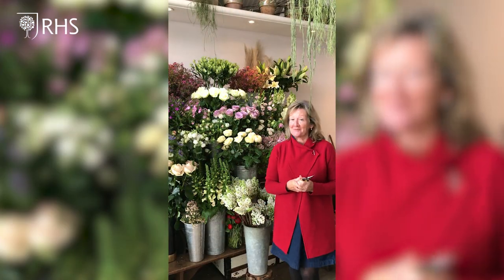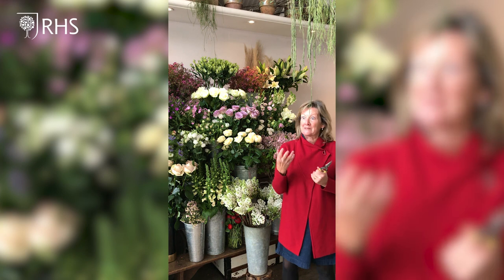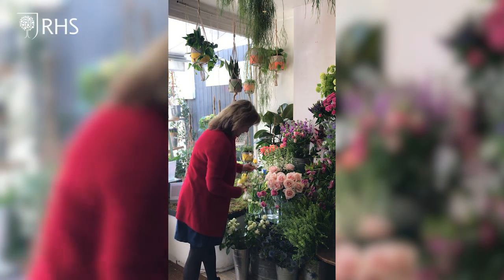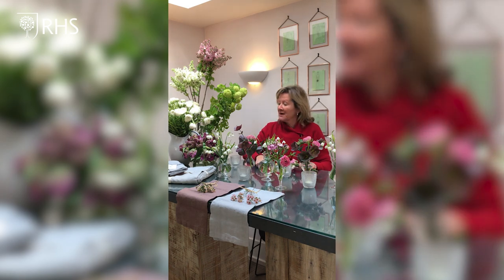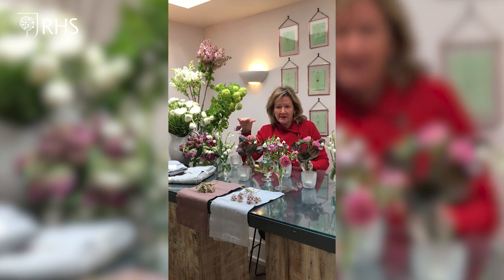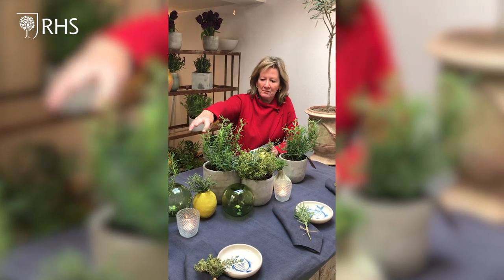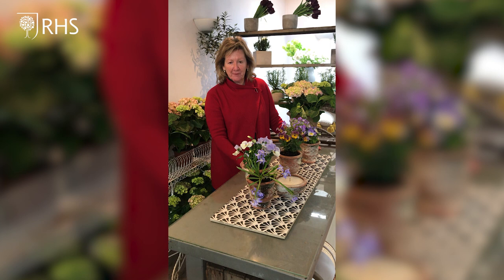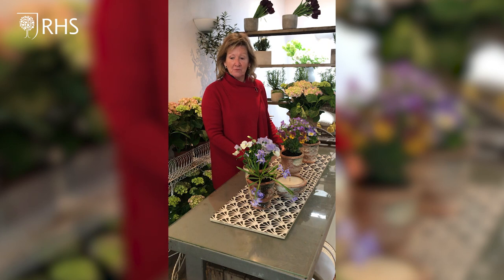Lavender Green Flowers: Creating an elegant display | RHS Virtual Chelsea 2021